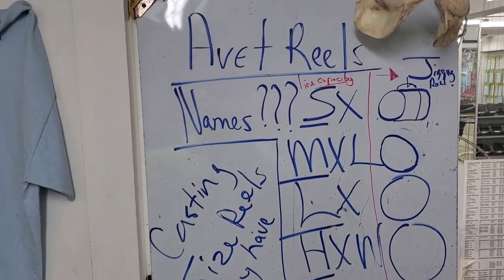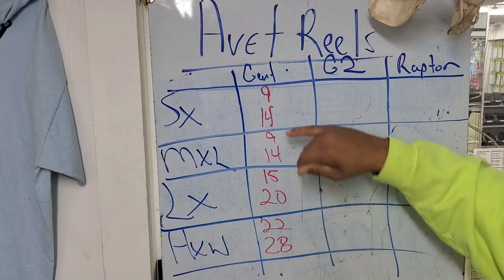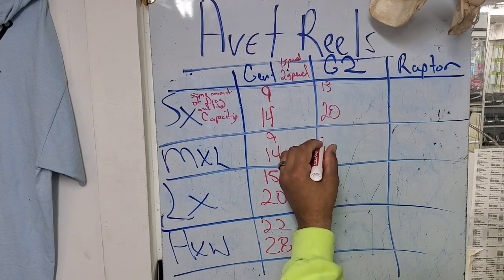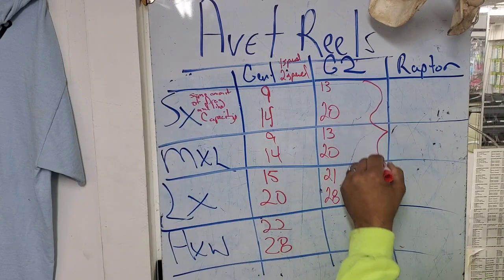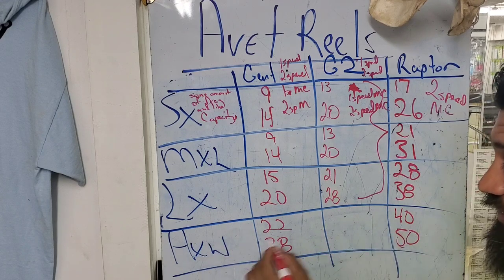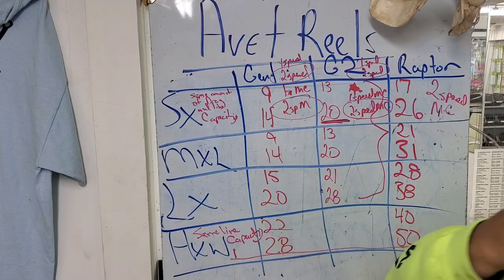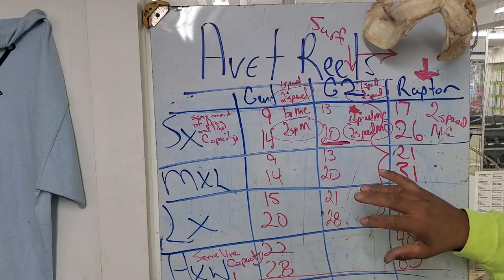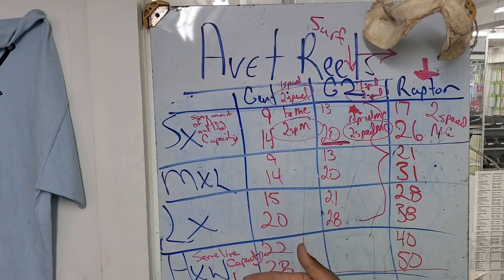Avet Reels Explained Easy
Cortlandbraid

1902 S.P.I.D suite A
Corpus Christi, TX.78416

all your spooling needs and

Collaboration vids:
Ty PigPatrol, DEADCRAB, Beach Bomber Fishing, Catching Dinosaurs, Team Reel Loco's,